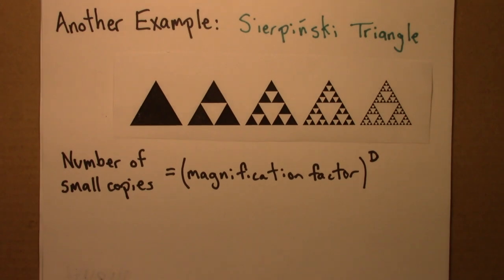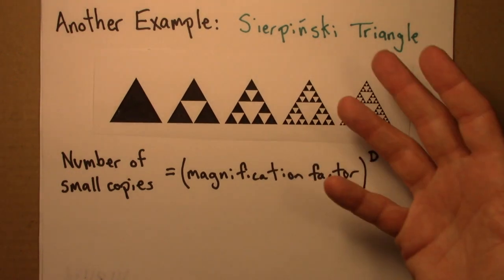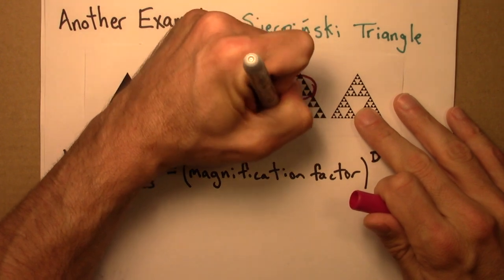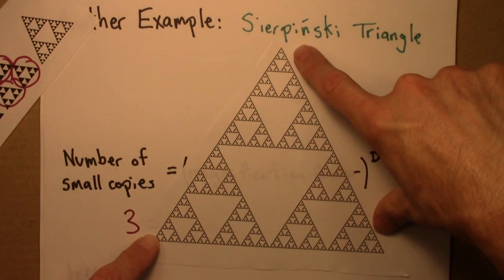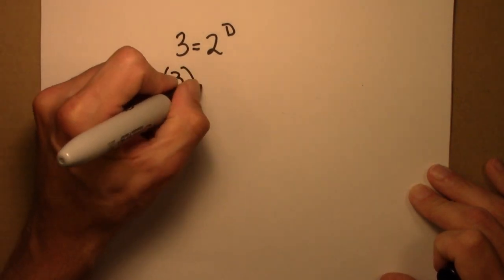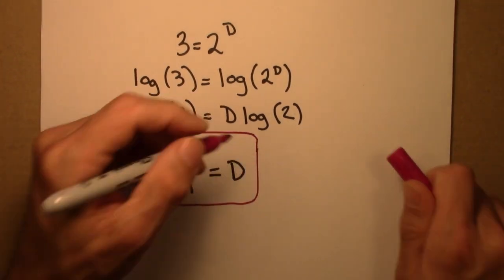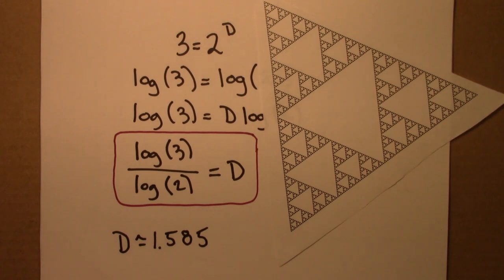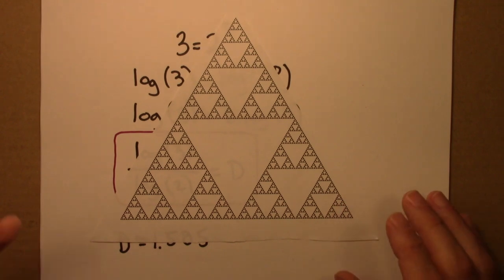Fractals and Scaling: Dimension of Sierpiński triangle